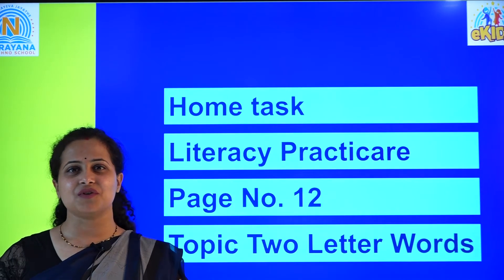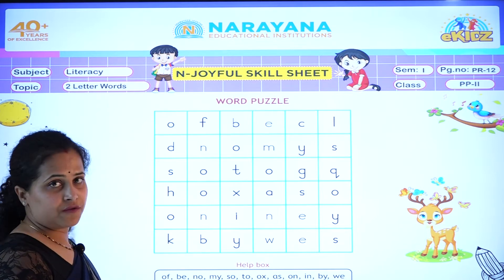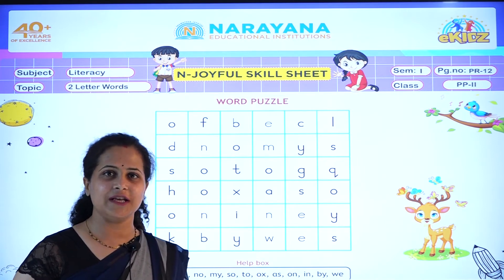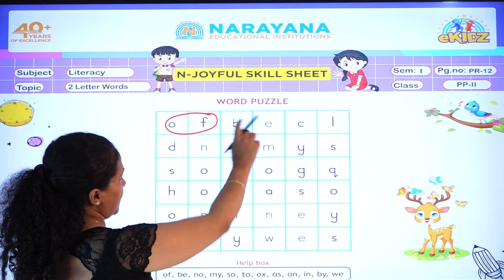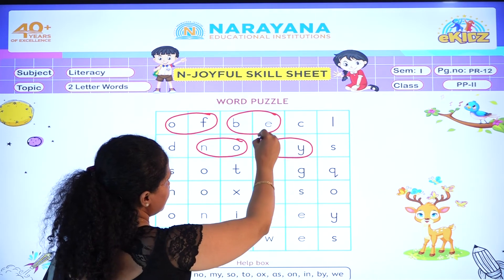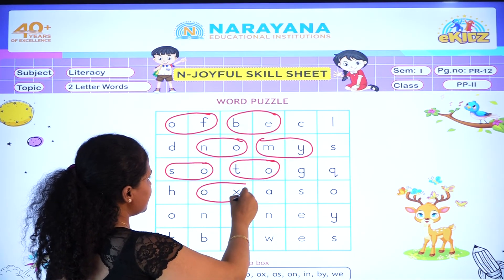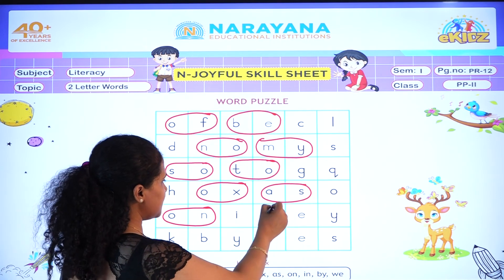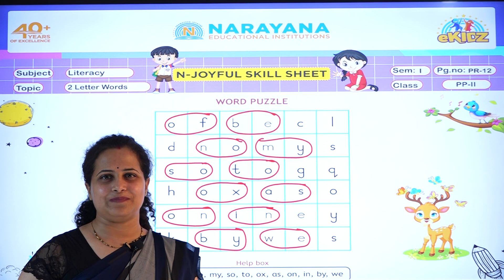CBSE PP-II LITERACY 2 LETTER WORDS SEM-I PR-12